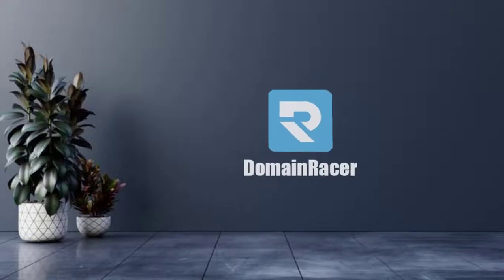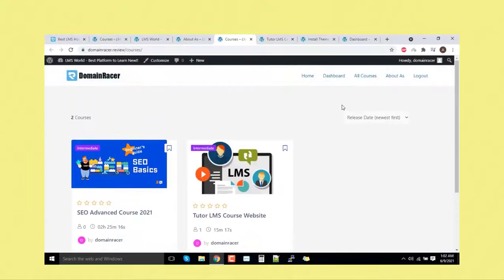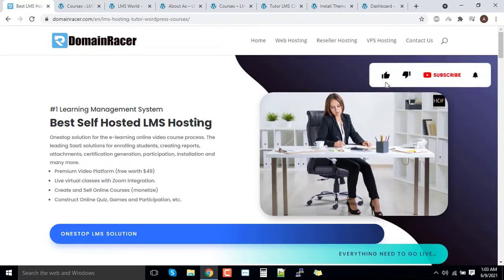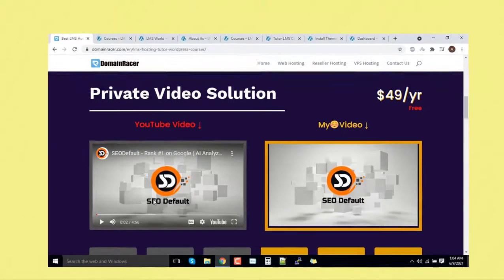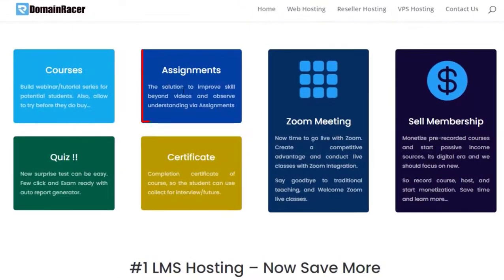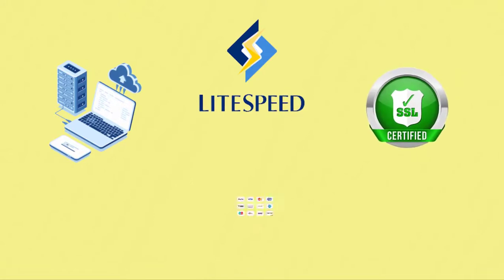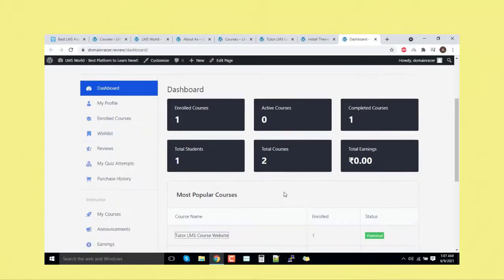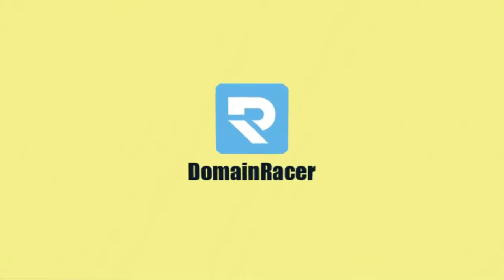How to Create Online Course in WordPress - Self Hosted LMS Platform 2024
In this video, the primary focus is on the creation of an online learning management system ( LMS course ) for schools, colleges, and companies like Udemy, SkillShare, Unacademy, Coursera and Teachable. Are you planning to start an online learning platform? Solution: Tutor LMS Pro with Premium video platform and server solution.

If yes then this video is especially for you. In this LMS course tutorial, we had used a very simple method to understand to launch a Self-hosted LMS website.

We help you to host and create a learning management system (LMS) platform in a few steps. First, you buy the best LMS hosting plan according to your website traffic.

Afterward, You can install LMS software and start creating your courses.
If you have any doubt about this awesome video guide about the creation of Udemy or Teachable or SkillShare or Unacademy website. That we call as online course selling system. The platform we are using here is WordPress. So you can be a better alternative to the Udemy like website.